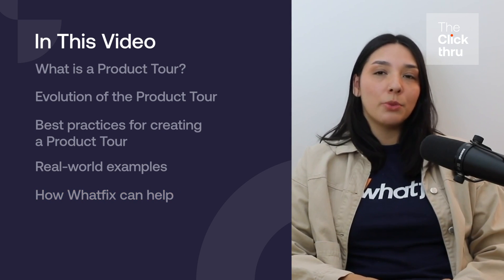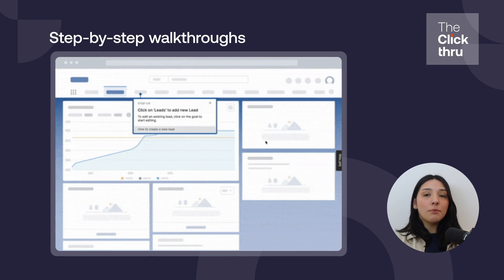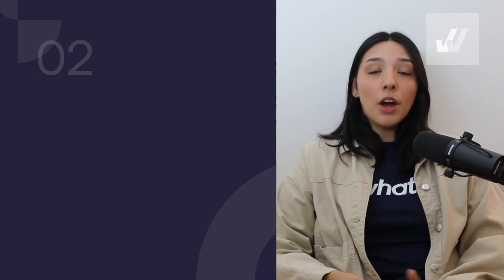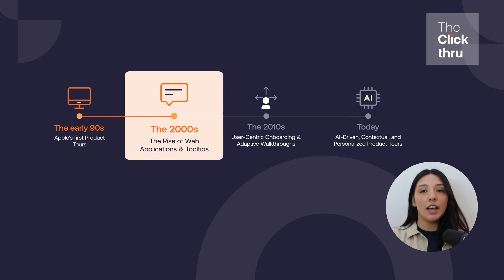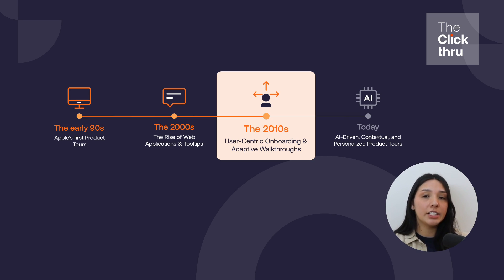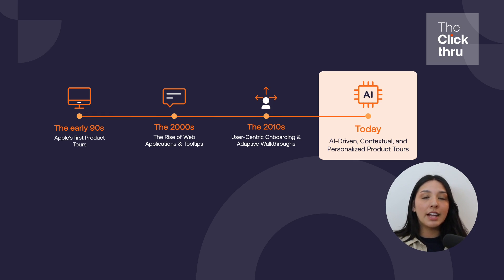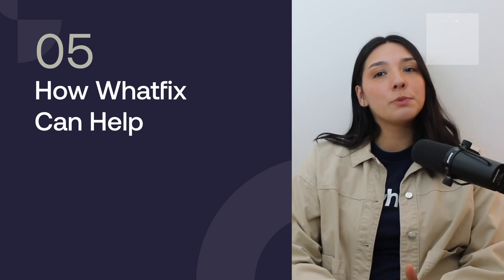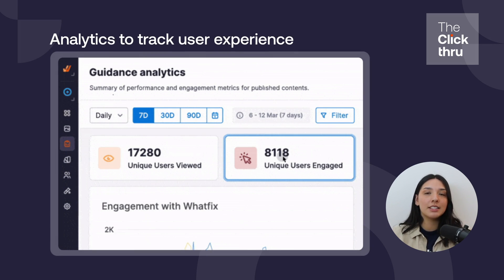How to Create Effective Product Tours: Best Practices, Examples & Why They Matter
Product tours have evolved dramatically. From basic onboarding wizards to AI-driven, personalized walkthroughs that drive real adoption.
In this video, we’ll explore the evolution of product tours, why they’re essential for user onboarding, and how to design tours that truly engage and retain users.

📌 Here’s what we cover:
 ✔️ The history of product tours, from Apple’s early 90s interactive guides to modern, adaptive experiences
 ✔️ Best practices for designing tours that don’t overwhelm users
 ✔️ Examples from Slack, Notion, and Shopify that show how great product tours boost engagement
 ✔️ How to make product tours interactive, role-based, and contextual
 ✔️ How Whatfix helps you build no-code, AI-powered product tours that improve user adoption

Whether you’re a product manager, UX designer, or digital adoption leader, this guide will help you understand how to create tours that reduce friction and accelerate the path to user success.

💡 Want to build better product tours?
 Whatfix makes it easy to create interactive, personalized, and scalable onboarding experiences, without code!